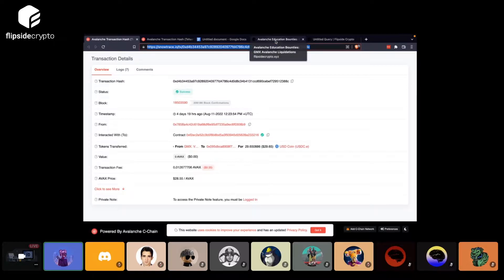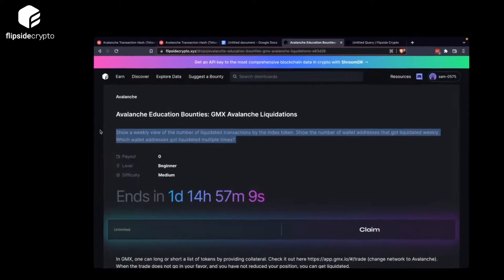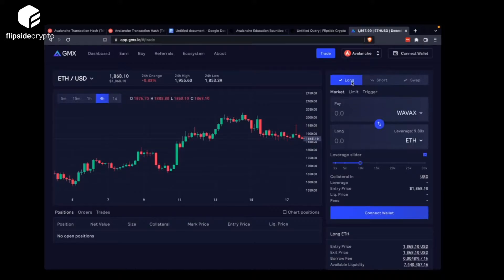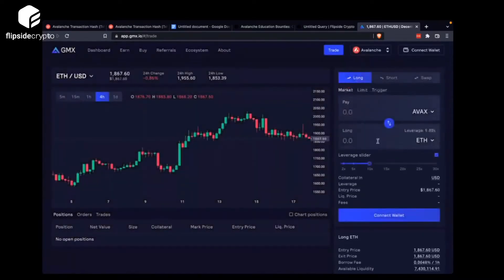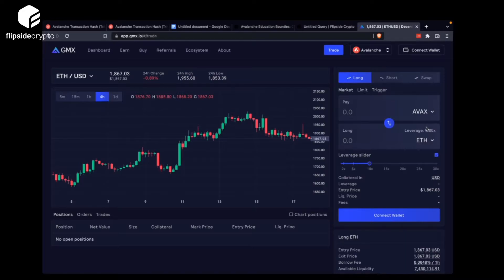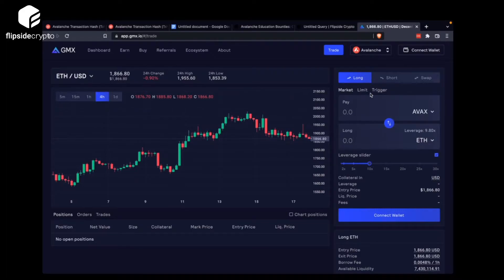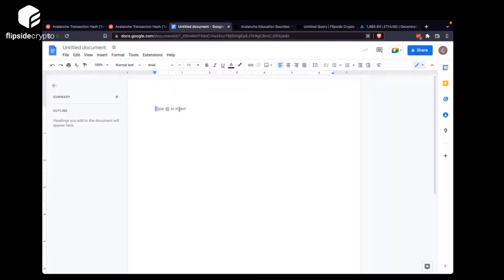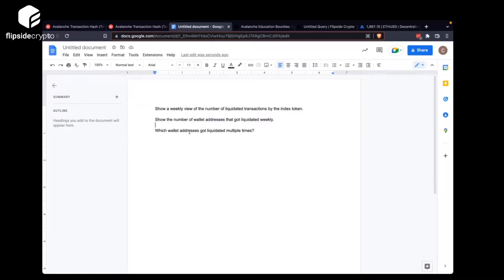SQL Querying GMX Liquidations on Avalanche Blockchain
Join Sam in this week's SQL 4 Dummies Session walking through GMX liquidation analytical bounties and how he would query the data to efficiently answer the questions.

0:00 Intro
1:05 What is GMX?
2:34 Bounty Question
3:05 Liquidation Examples
5:09 Liquidation Event Logs
20:58 Querying Liquidations